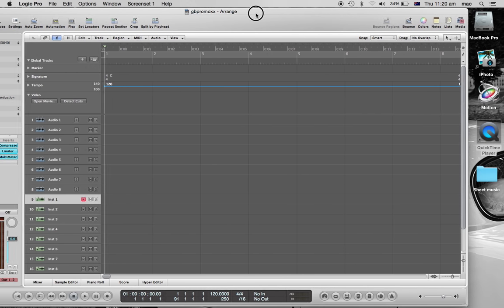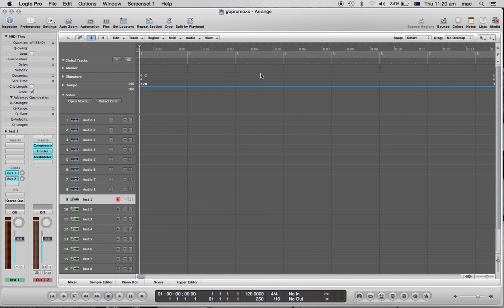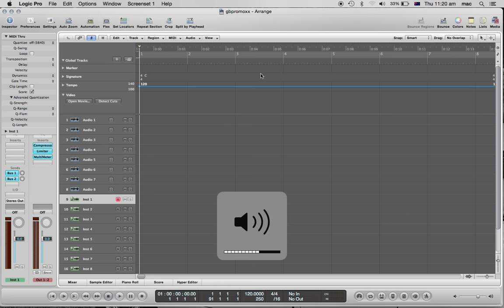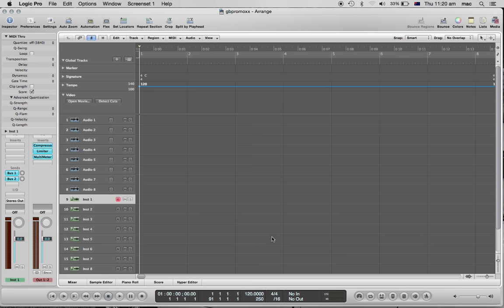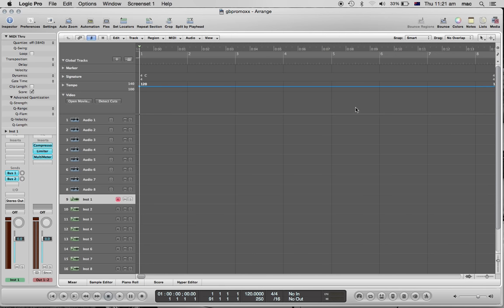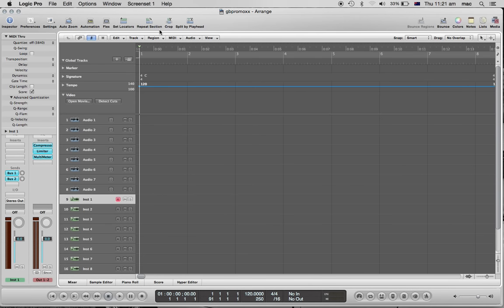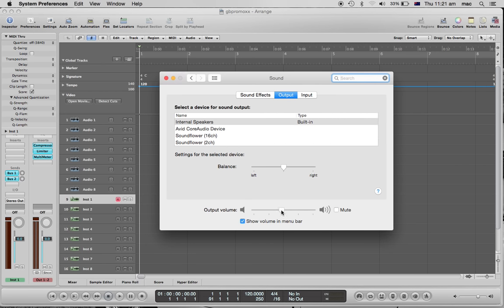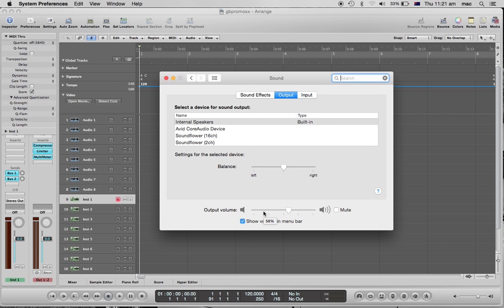mac volume keys not working (solution)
The solution to volume control keys F10 to F12 not working. This solution is for when the appear to be disabled. IF YOU CAN"T HEAR ME FOLLOW THESE STEPS: Go to apple logo top left, click system preferences, sound, output, on the output volume slider click randomly at any position on the slider, this should jump your controls back into life. If that doesn't work try plugging in a pair of headphones then unplugging them. If when you press a volume button it performs some other random task (like closing a window), see my other video , other suggestions also viewable in comment section.